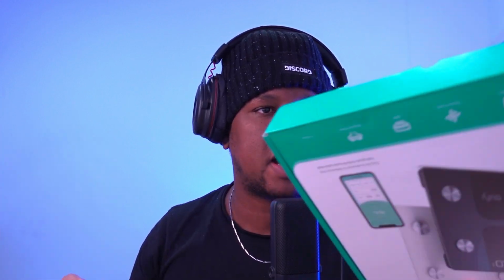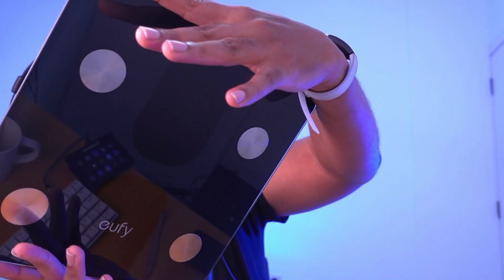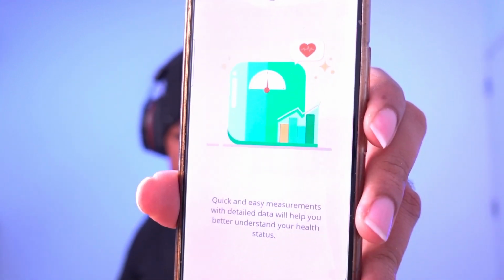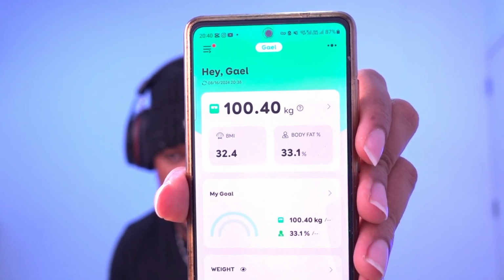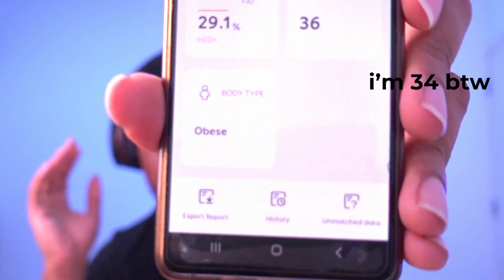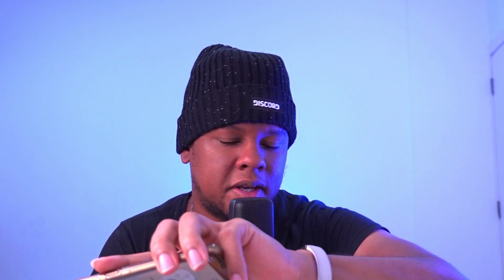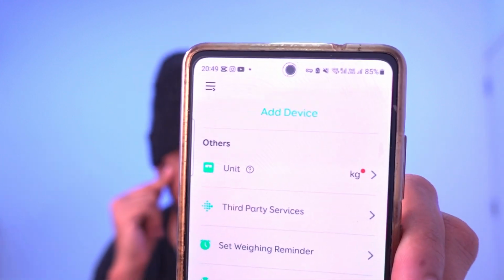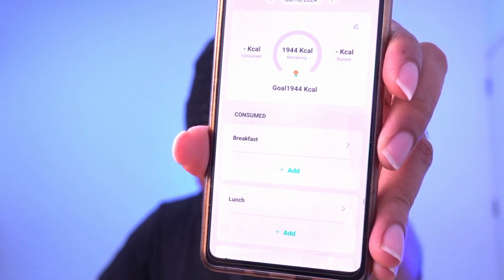Smart Scales are Pretty ADVANCED - EUFY C1 review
Unboxing and quick review of the Eufy bluetooth Smart Scale C1. I'm pretty new to smart scales so I'm pleasantly surprised by this affordable one. I got it because it connects to my fitbit app and logs my weight in automatically.